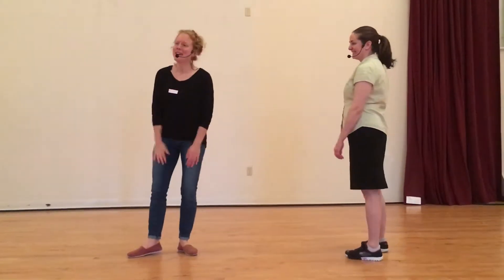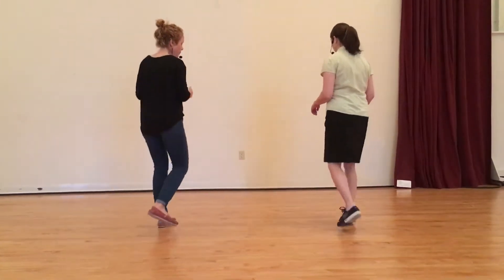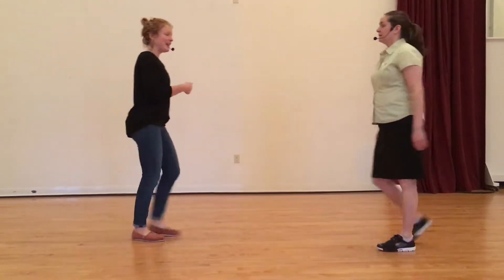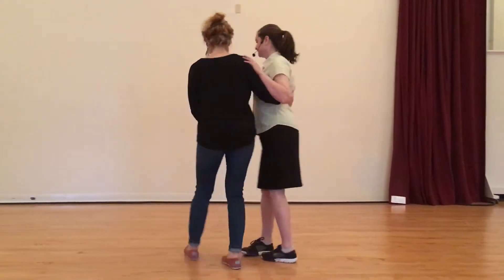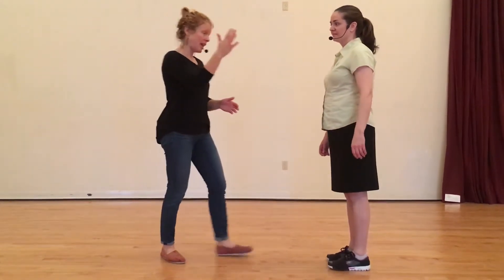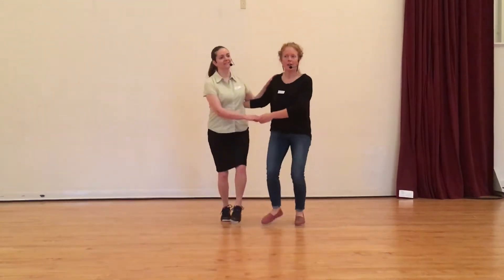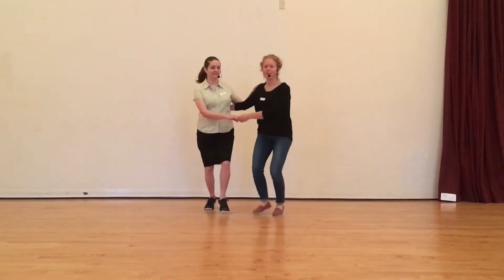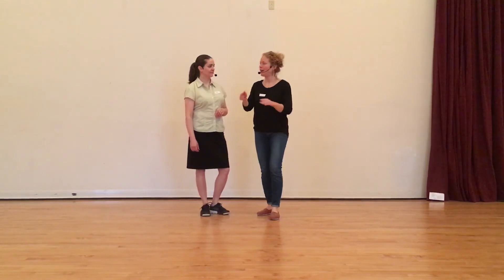Level A Class Recap #1 - Beginning 6-Count Swing - 5/9/17